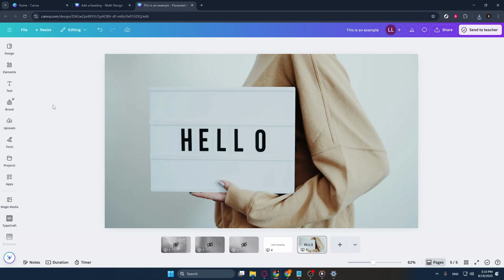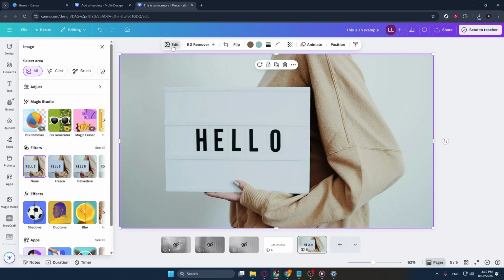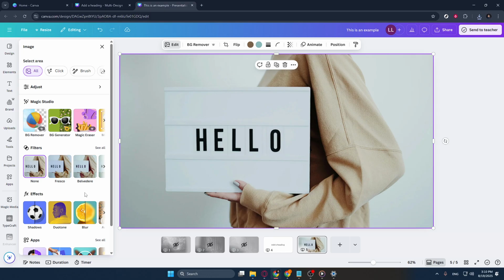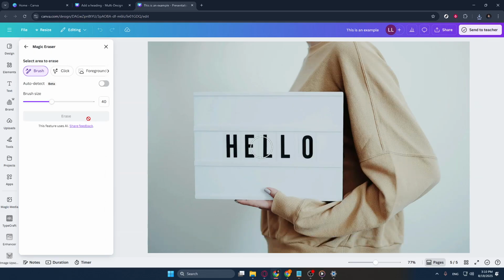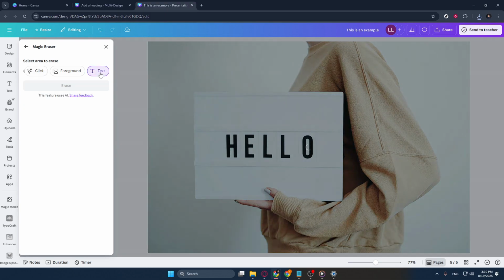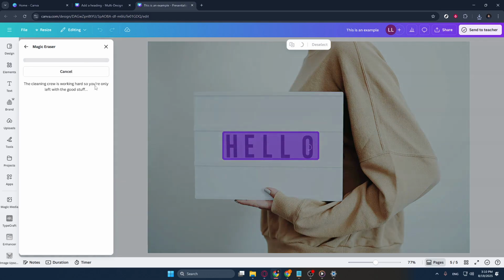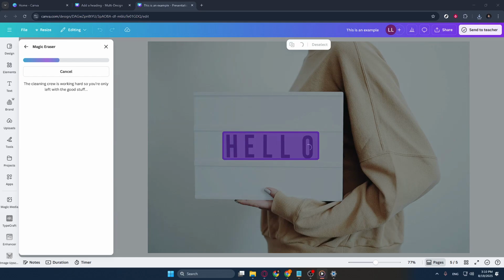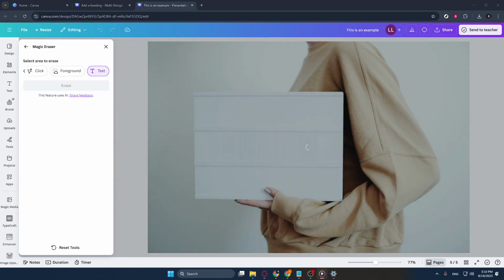How To Remove Text From An Image In Canva [2026 Guide]